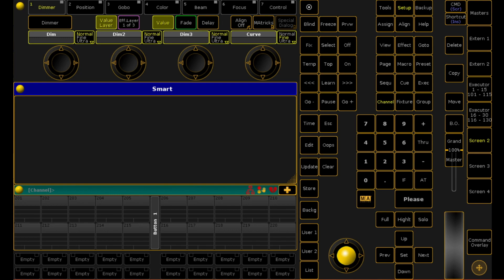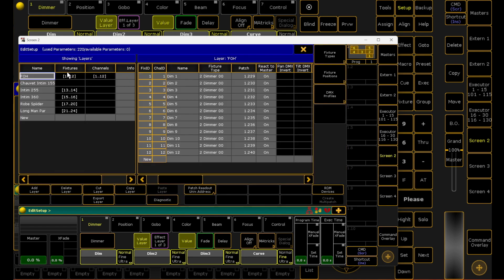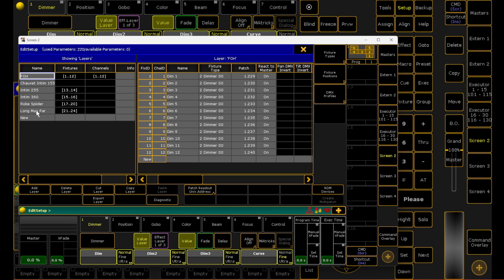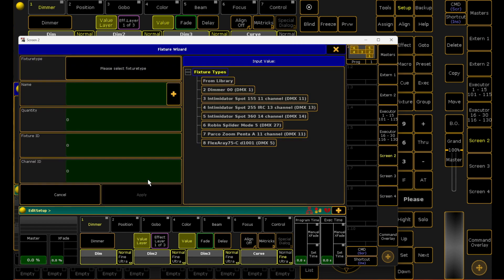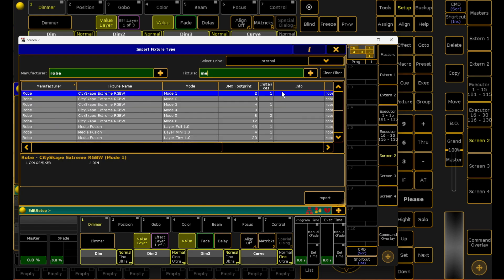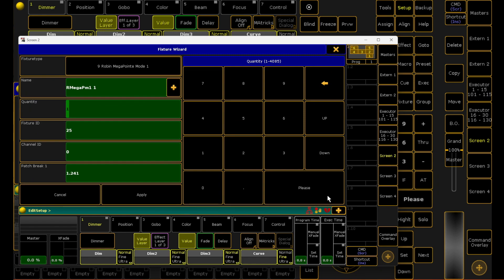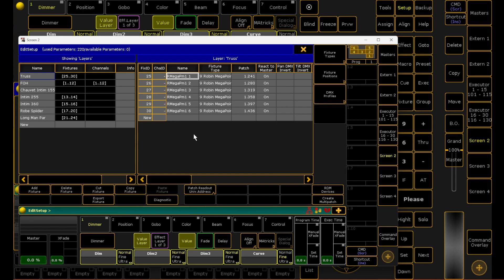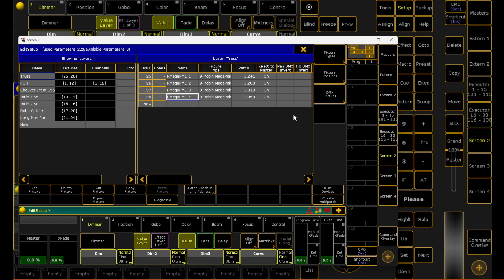How to Patch Fixtures in GrandMA 2: A Step-by-Step Guide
In this video, we show you how to patch any fixture in GrandMA 2. This step-by-step guide is great for beginners and those looking to improve their skills.

If you have any suggestions for future videos or questions about patching, please leave them in the comments below.